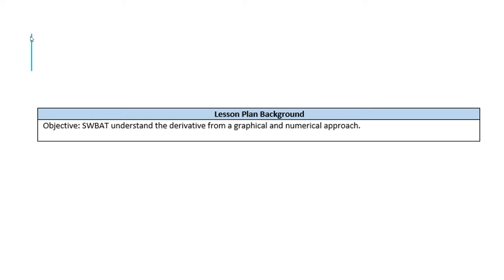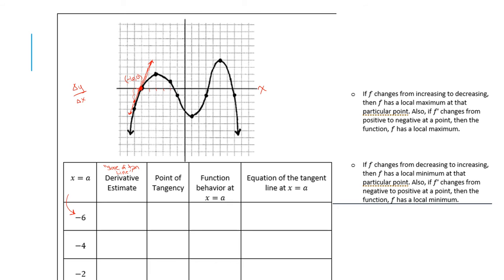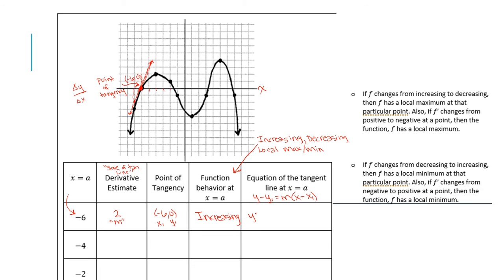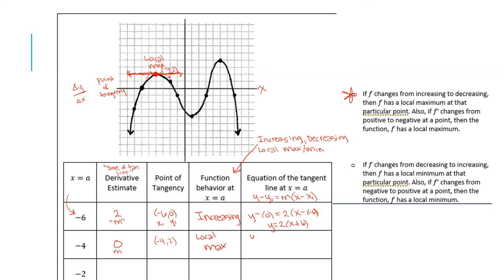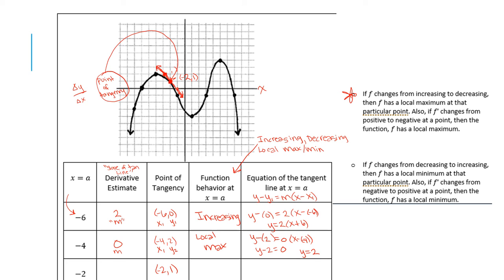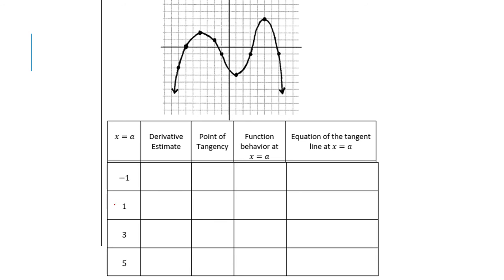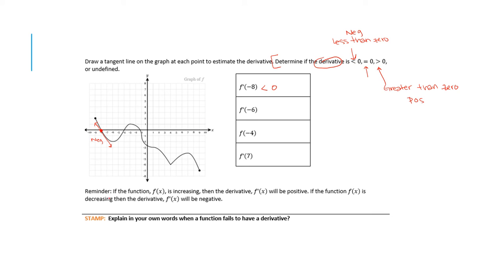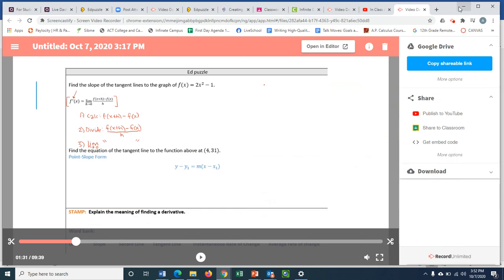Homework Edpuzzle L 15 - Part 1